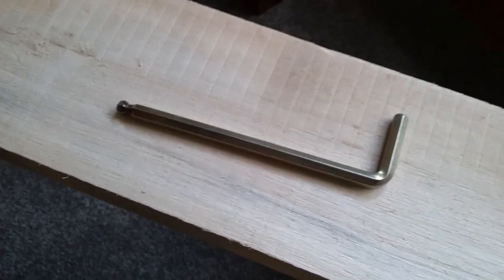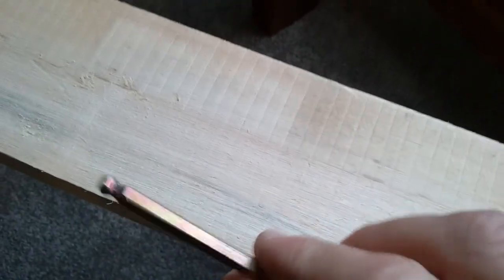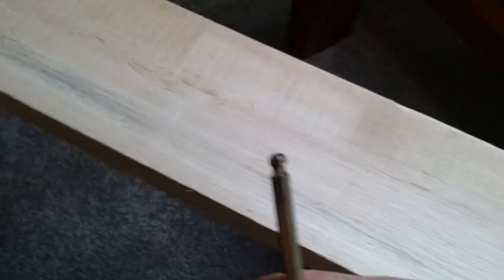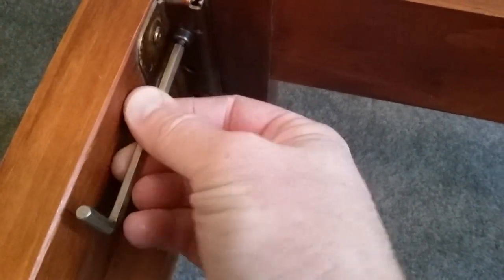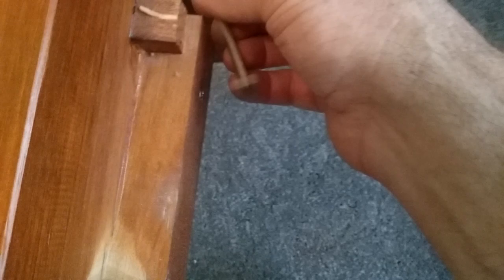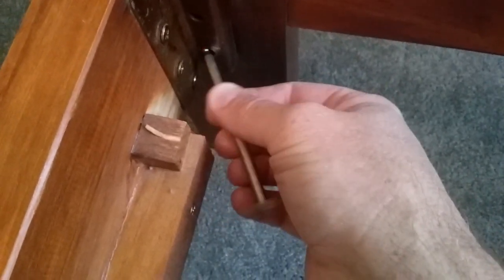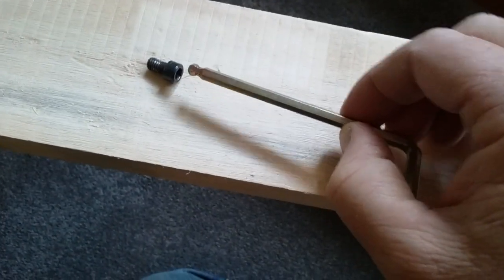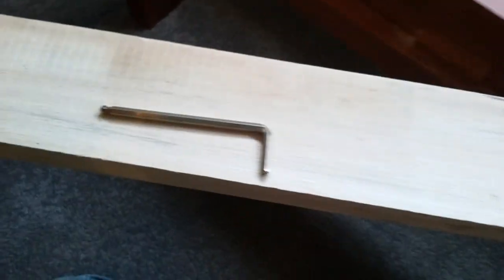Allen key trick - why some allen keys have knotched ends.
How to use an allen key from an angle.